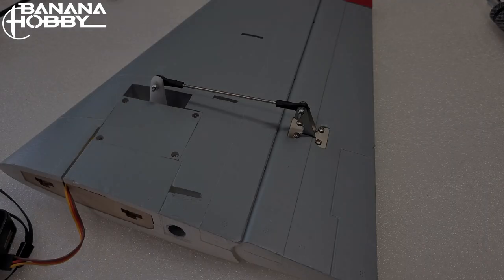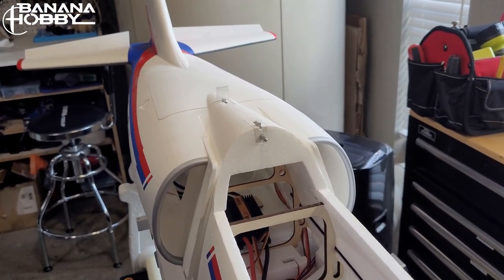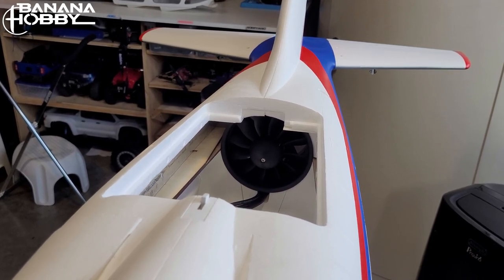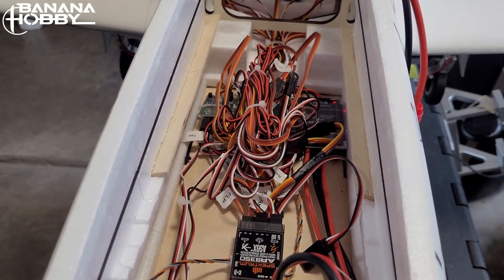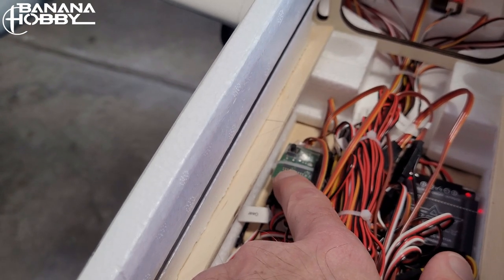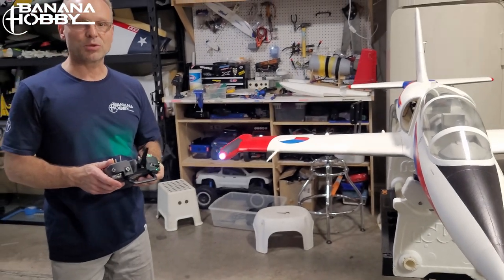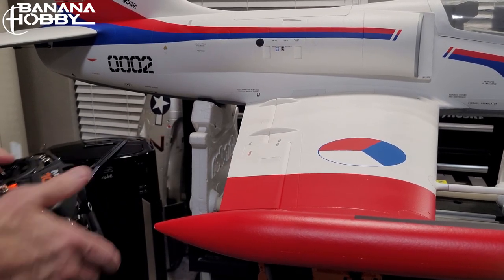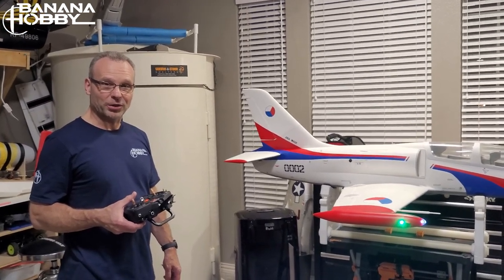AeroFoam L-39 Albatros 105mm V2 from Banana Hobby - Build & Setup.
All updates I discuss in the video can be purchased from Banana Hobby.  This includes the JP Hobby gear controller which I recommend over the stock AF controller.